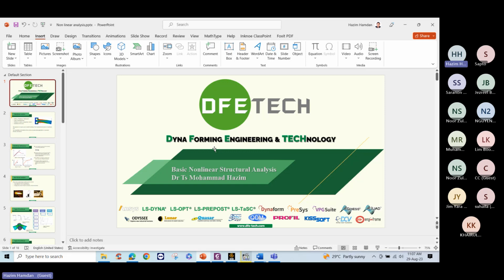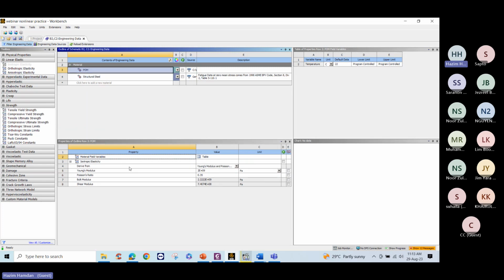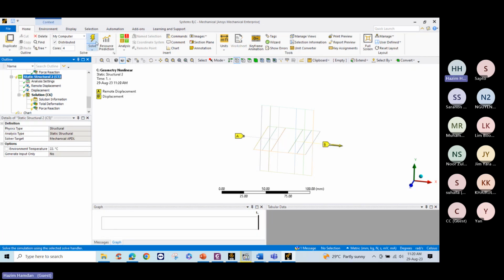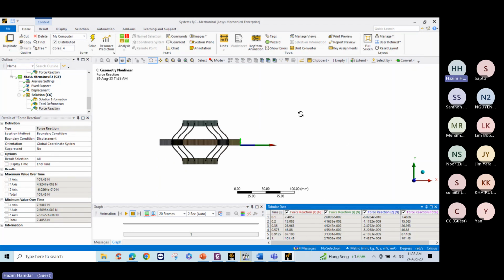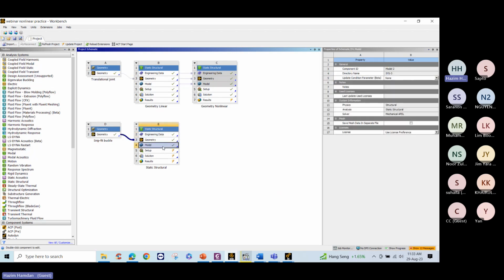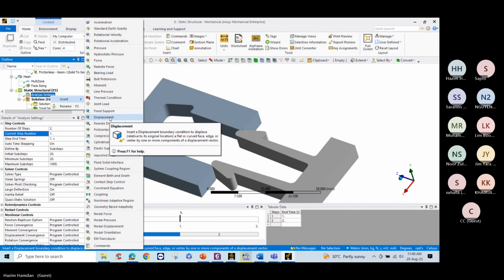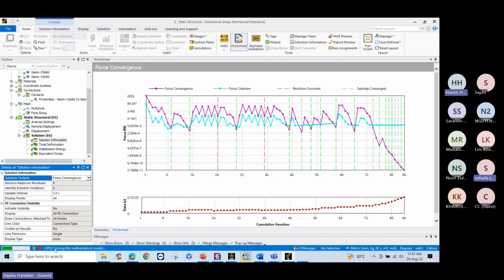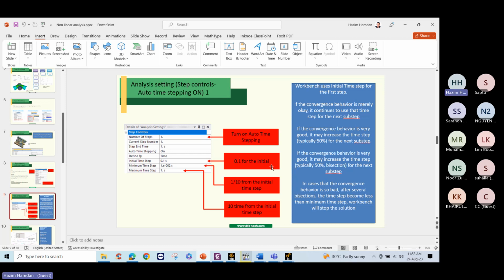Webinar: Ansys Mechanical (Basic Nonlinear Analysis)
The audience will be able to learn the fundamental skills required to unlock the potential of nonlinear solutions in Ansys Mechanical.

Key Takeaway :
- Understand the underlying technology and control the solution algorithms used to implement nonlinear solutions in Ansys Mechanical
- Describe the three fundamental types of nonlinearities in Ansys Mechanical : large deflection, connections and materials